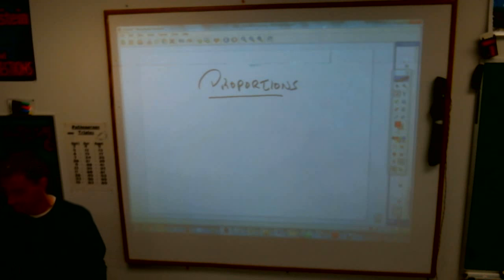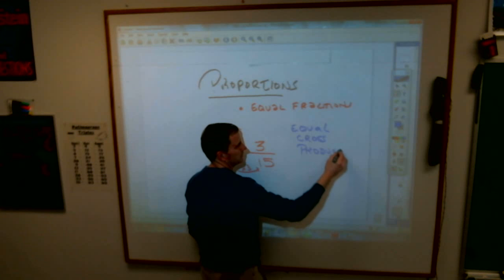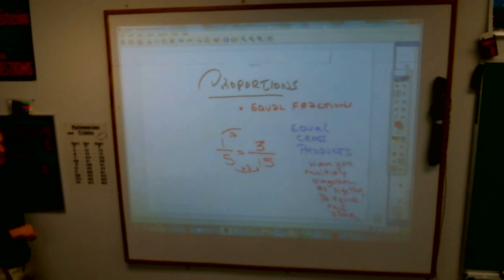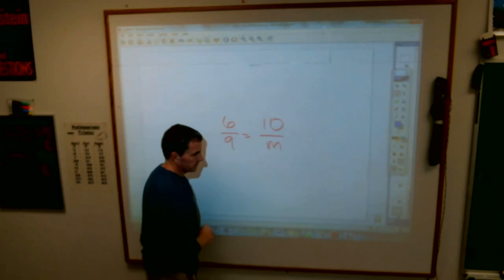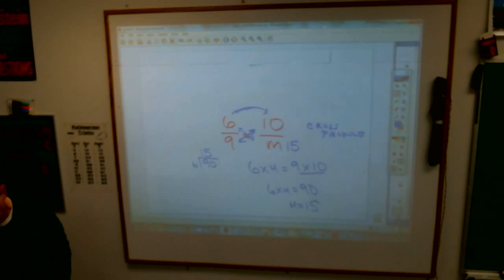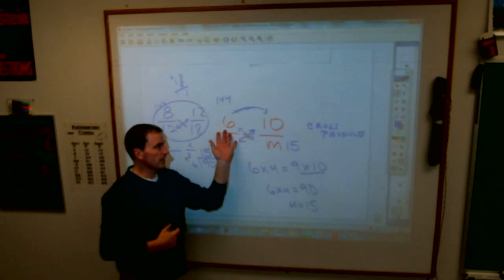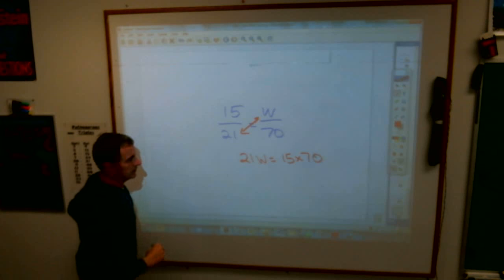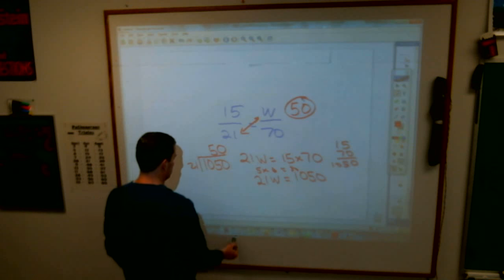6 Cross products Proportions 85